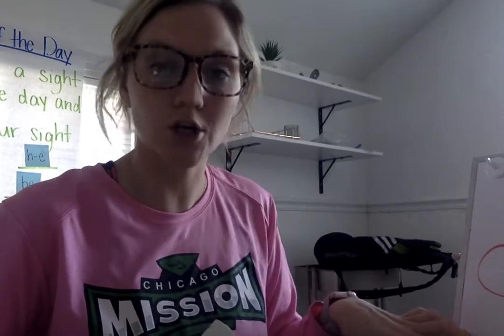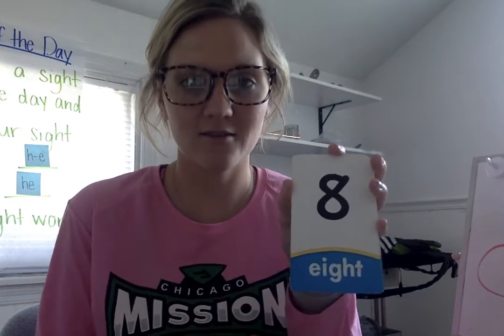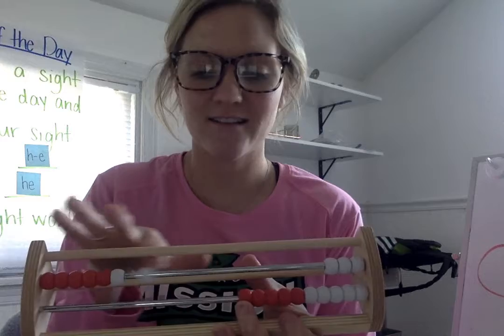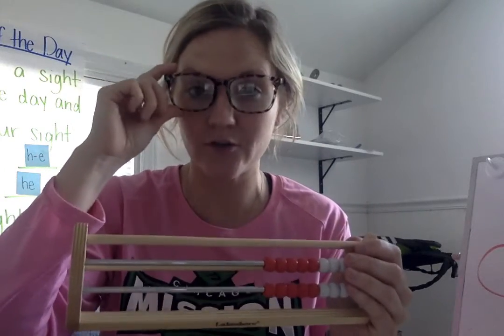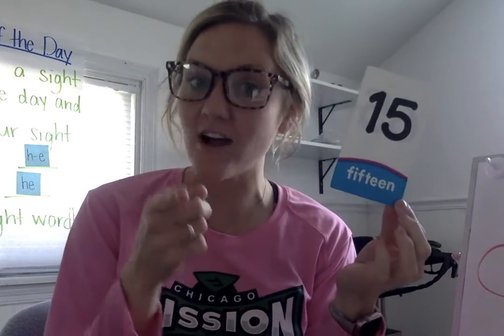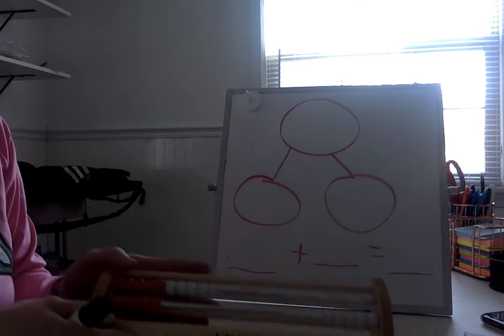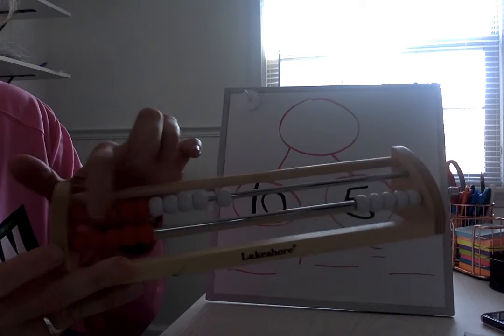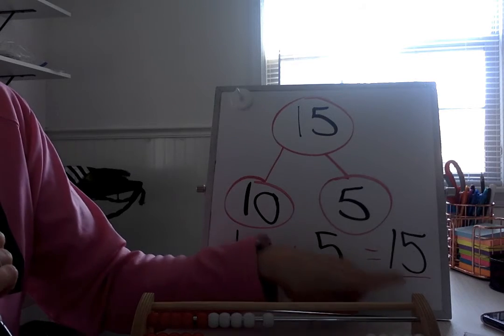tuesday number 15